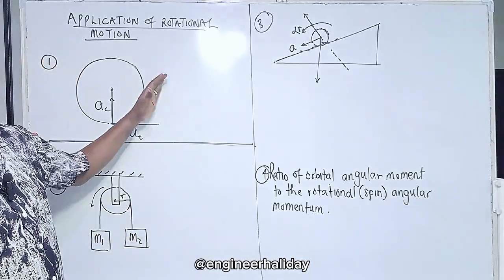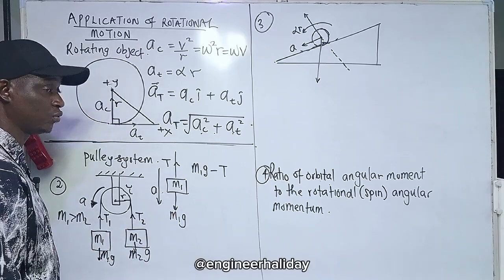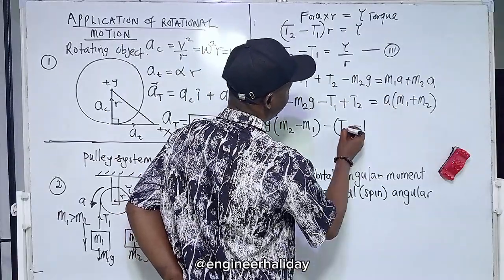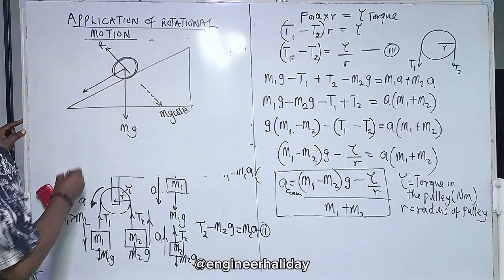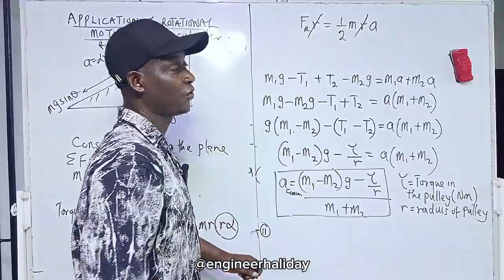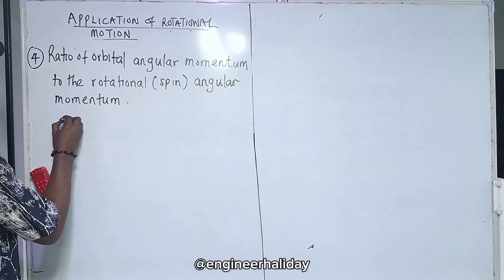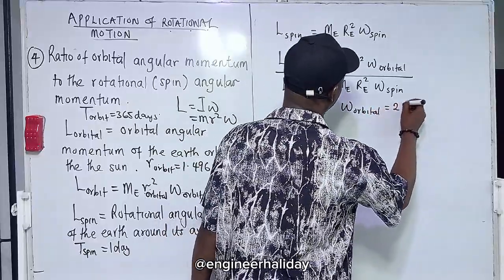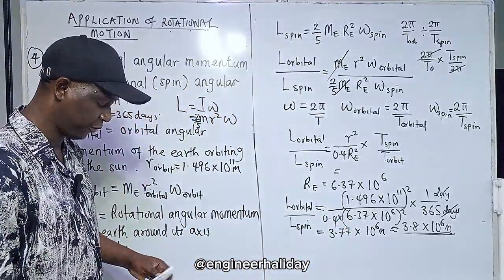PART THREE : APPLICATION OF ROTATIONAL MOTION